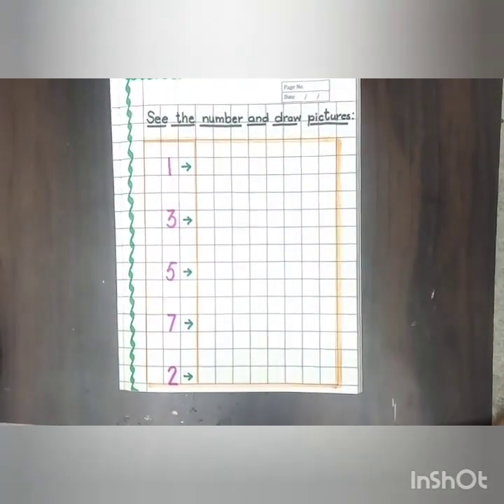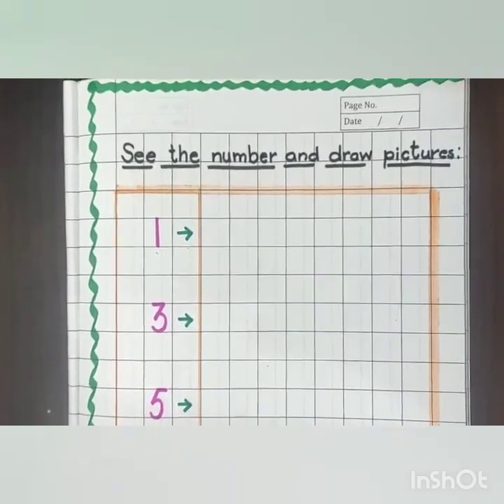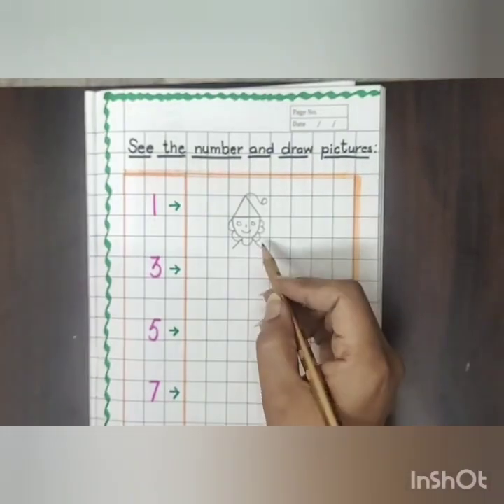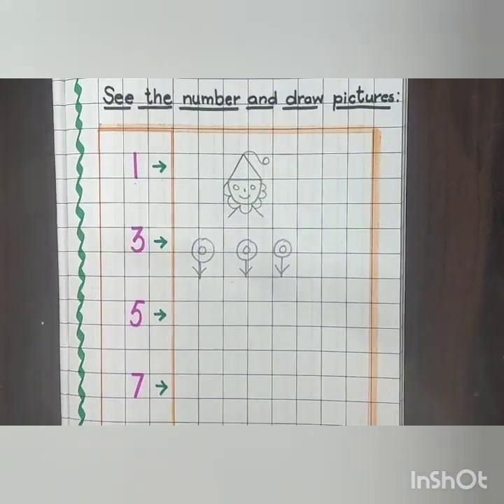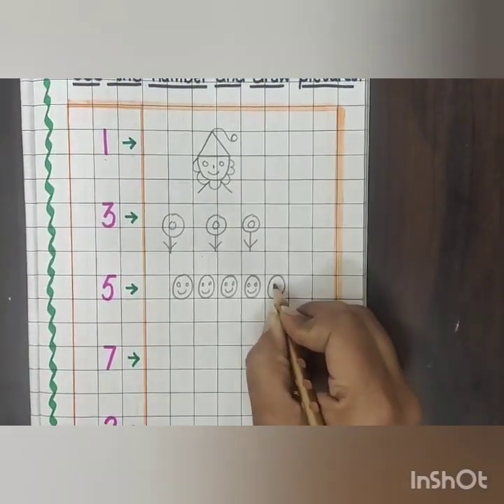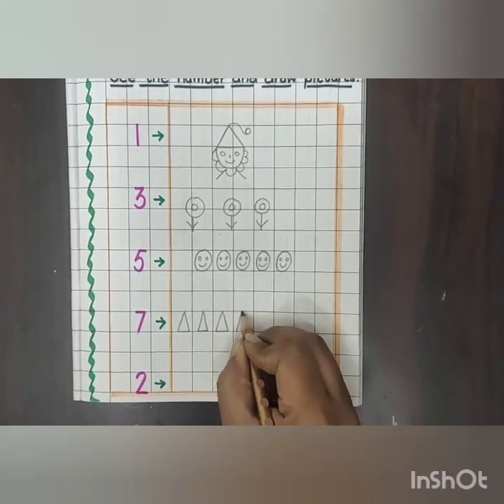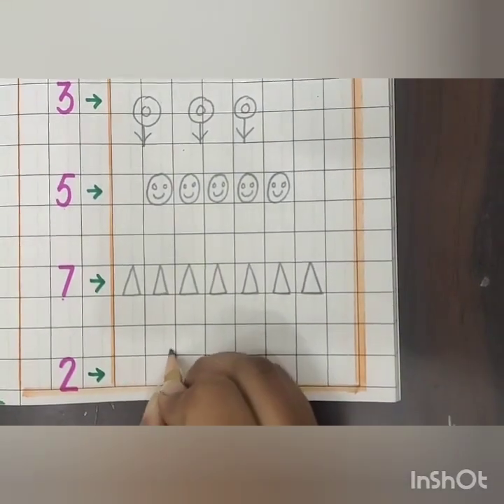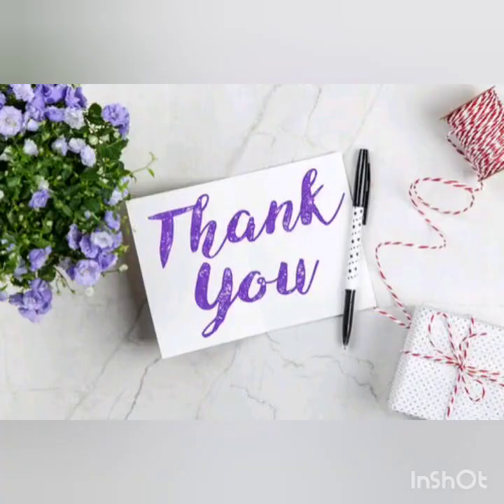Class-Nursery_ See the number& Draw pictures( Patterns)_by Ms.Jyoti Verma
Maths (worksheet)